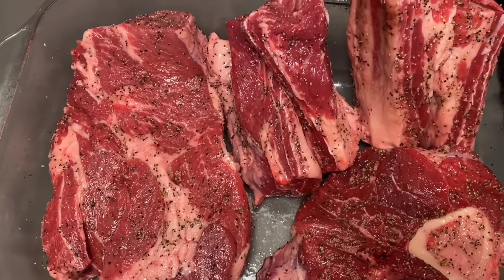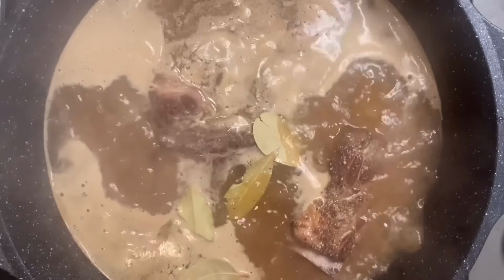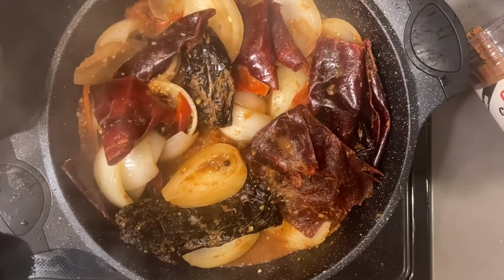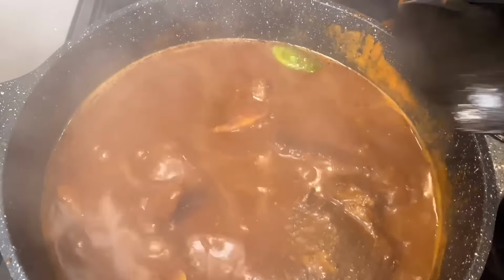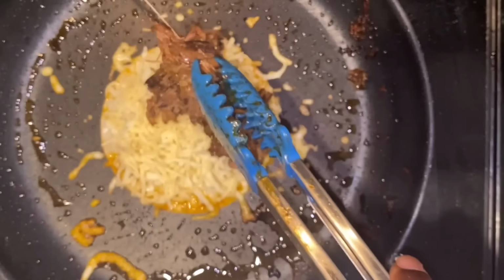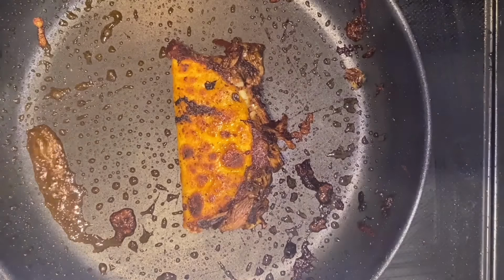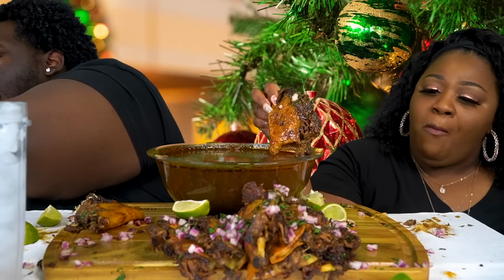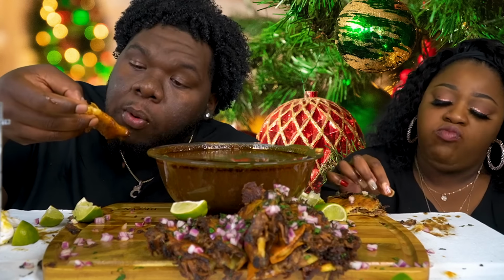HIGHLY REQUESTED BIRRIA TACOS REVISED RECIPE!! | BIRRIA DE RES Y CONSOME | MUKBANG EATING SHOW